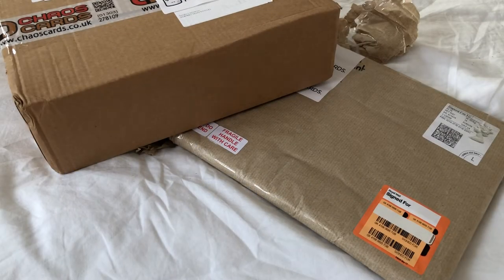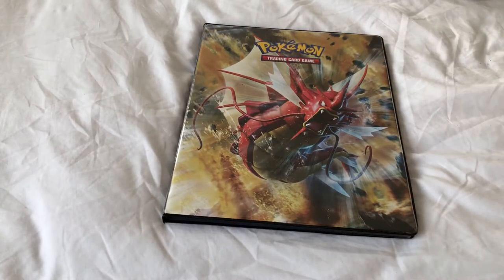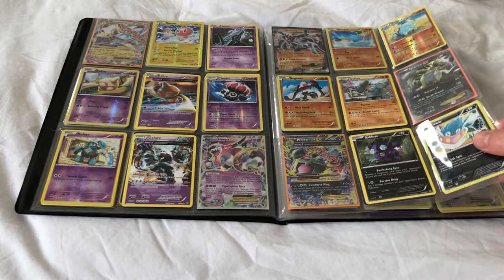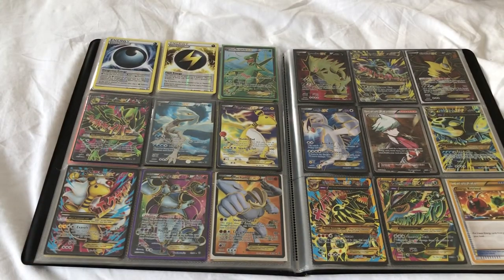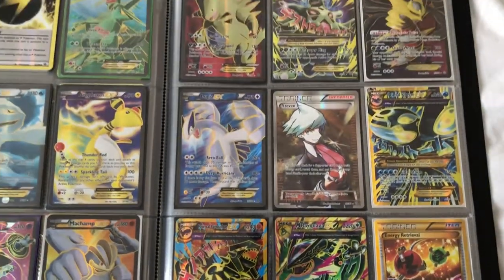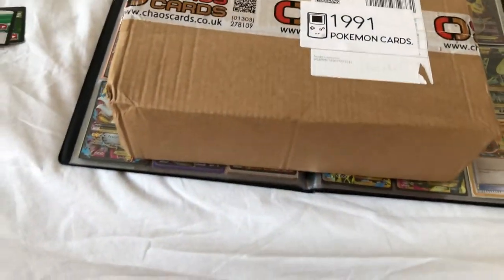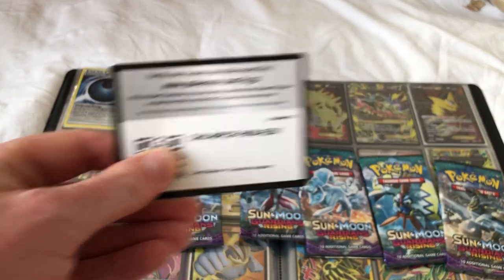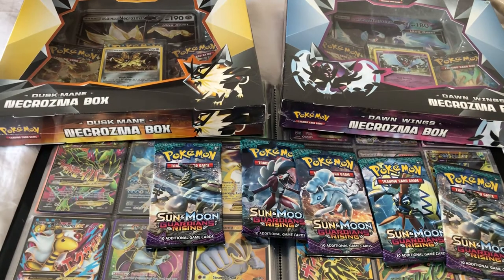Whats come in the mail today? Complete set of...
Found a gem on ebay! still needs sorting out and checking but happy this find!!! :D